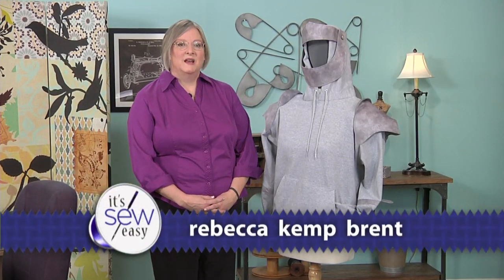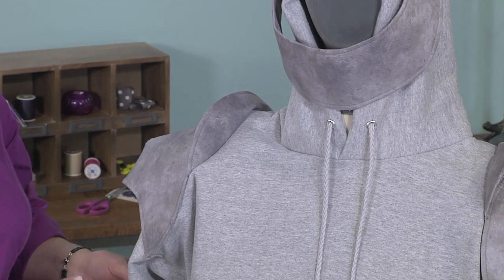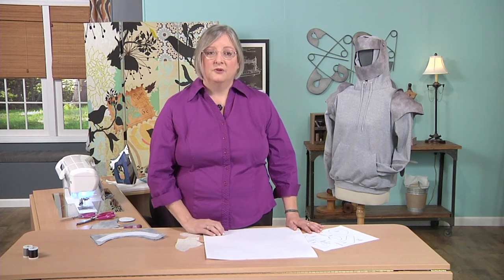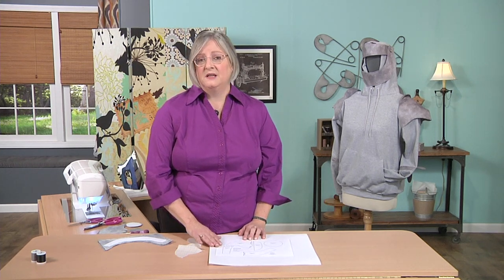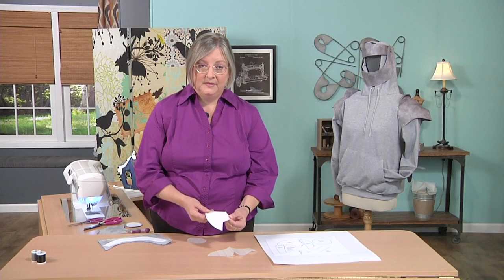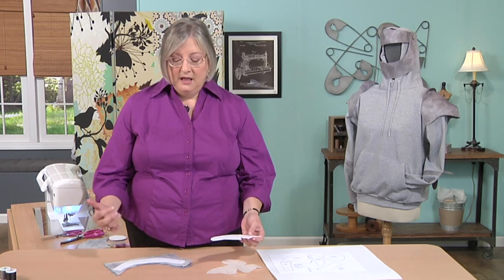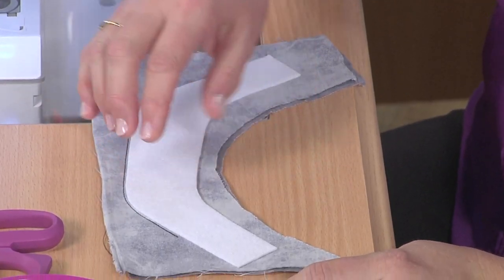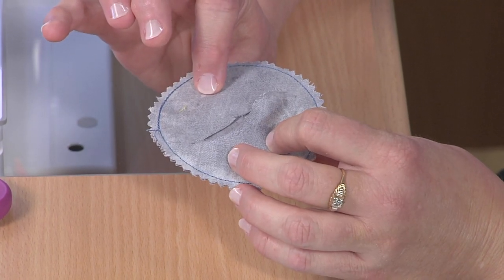Make a Renaissance-inspired suit of armor on It’s Sew Easy with Rebecca Kemp Brent (1006-1)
Rebecca Kemp Brent, sewing educator, shows how to make a Renaissance-inspired suit of armor from a sweatshirt. Explore the variety of pathways that lead to sewing. Learn tips and techniques to create professional -looking garments, accessories and home decor. Be inspired by the foremost embroidery, sewing and design experts on the 10th season of It’s Sew Easy.
. You can find more information about the sewing machines used by the experts on It’s Sew Easy